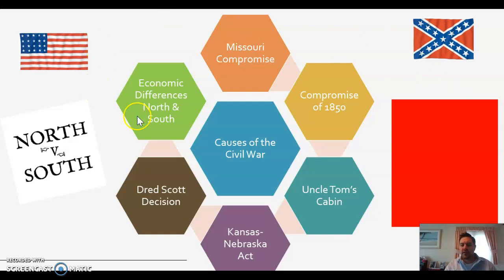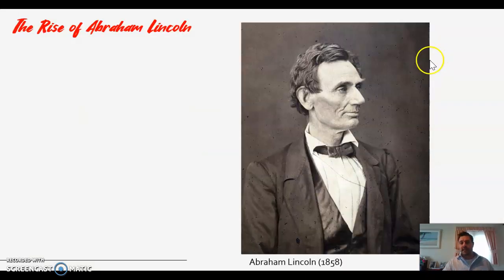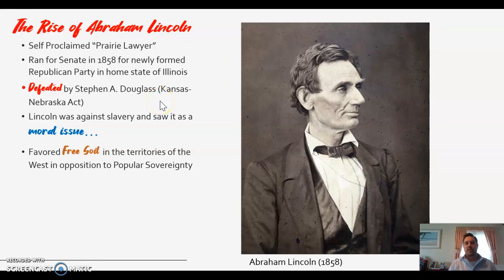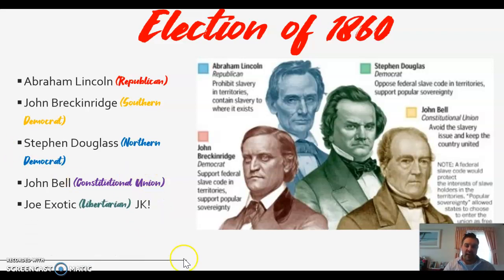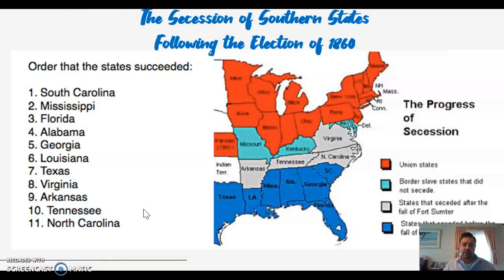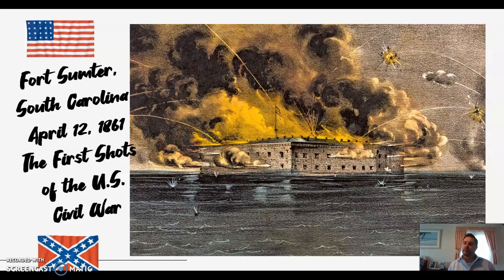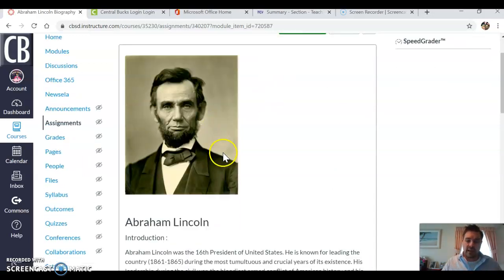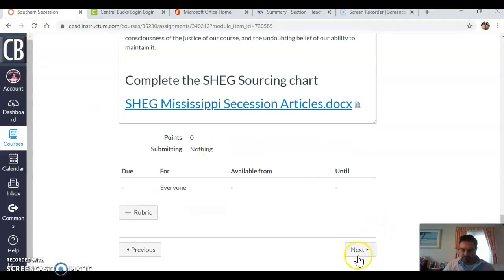8th Grade DLP2 Causes of Civil War